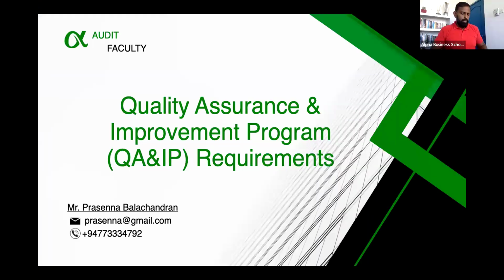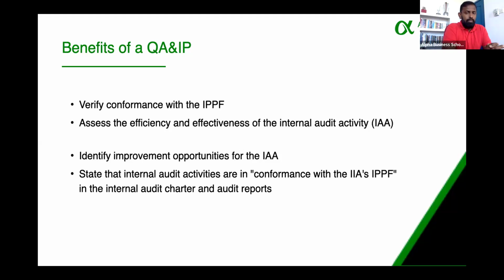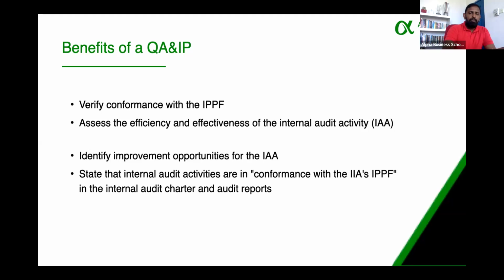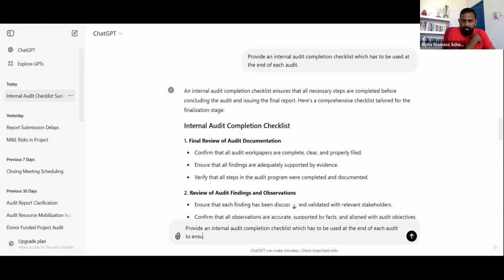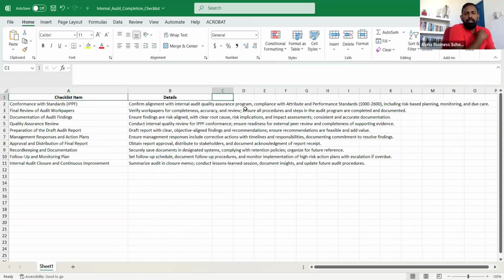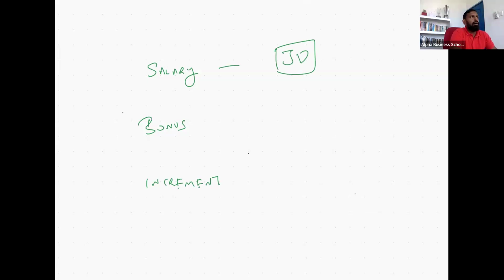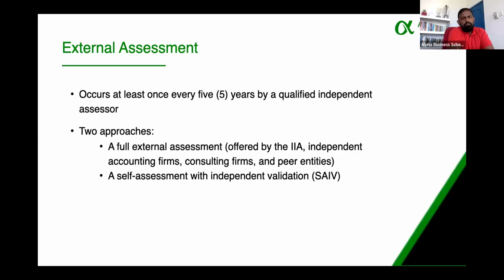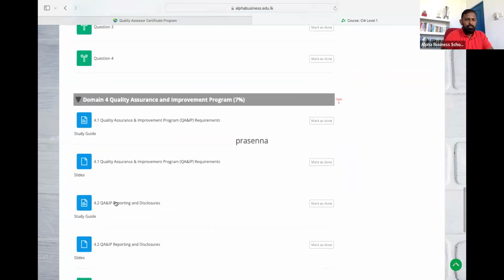CIA Level 1 - Quality Assurance & Improvement Plan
Unlock the essentials of the Quality Assurance and Improvement Program (QAIP) with this comprehensive guide for CIA Part 1. Led by expert instructor B. Prasenna, this video covers key requirements, best practices, and insights to help you excel in understanding QAIP. Perfect for aspiring auditors, internal auditing professionals, and CIA candidates preparing for certification.

Sections:
Introduction to Quality Assurance
Requirements for QAIP
Best Practices for Implementation
Tips for the CIA Exam

Watch now to gain valuable insights and confidently prepare for CIA Part 1!